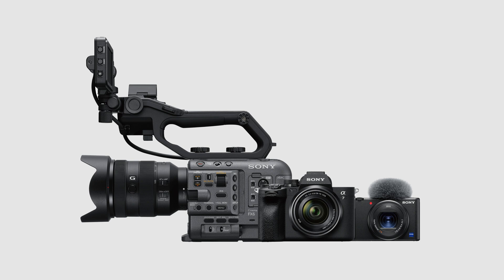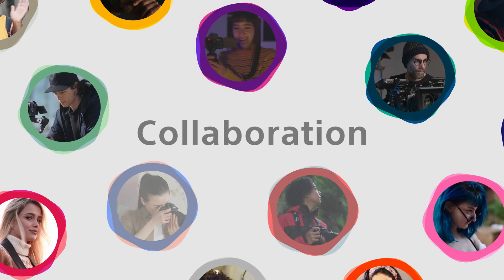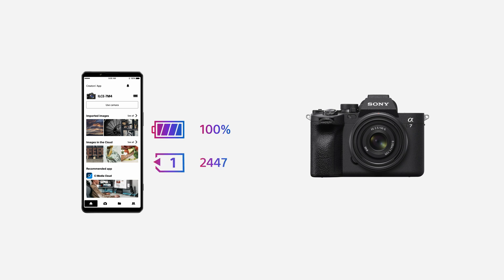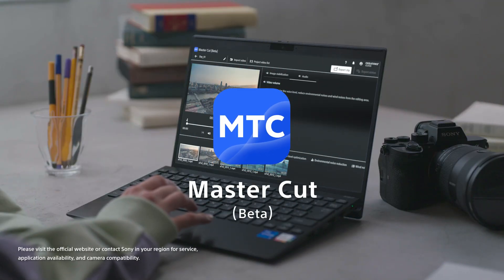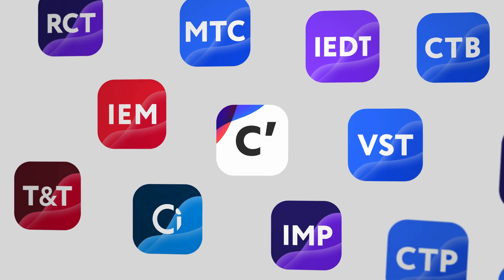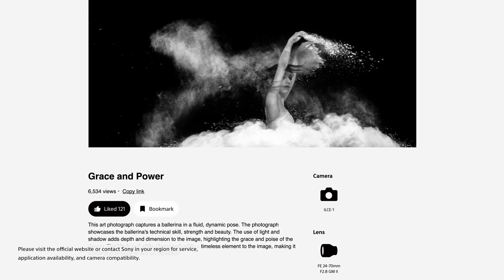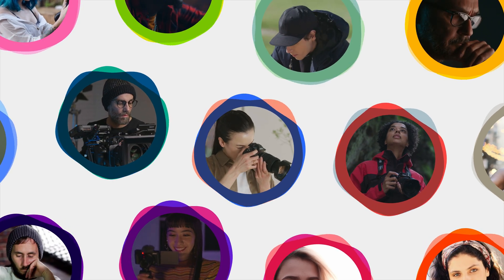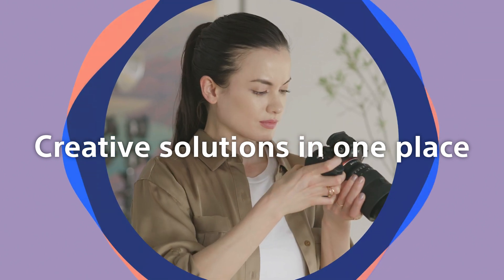Introducing Creators' Cloud | Sony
Creators' Cloud is a platform that supports creative work from shooting to production by combining advanced Sony's camera technology with cloud-based AI. It's also a place for discovery and collaboration with other creators around the world.

Explore web, mobile, and PC-based apps providing efficient solutions that integrate cameras with shooting and production apps and services.